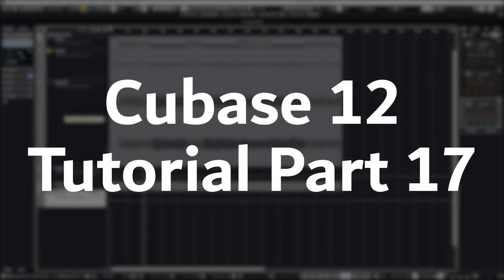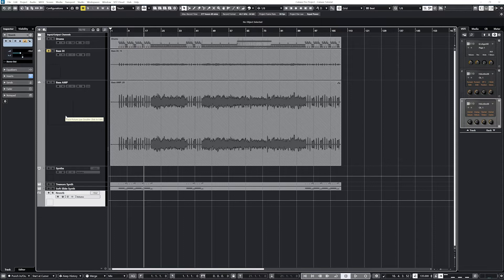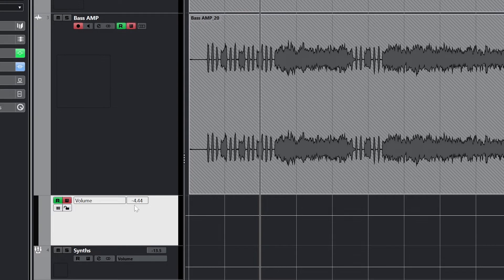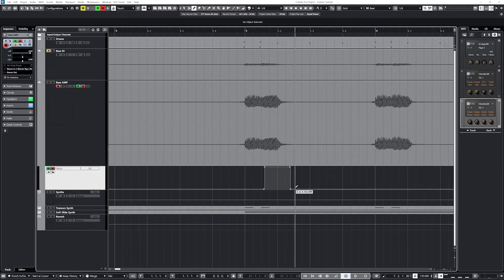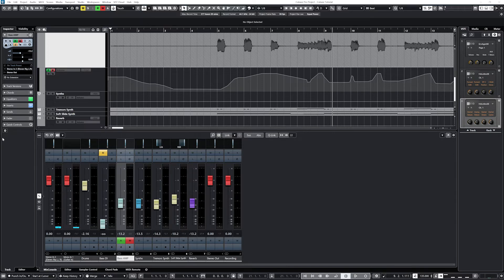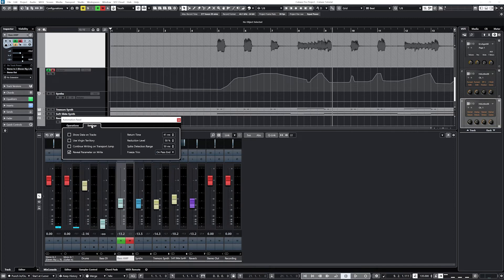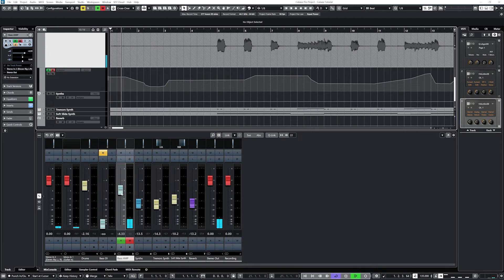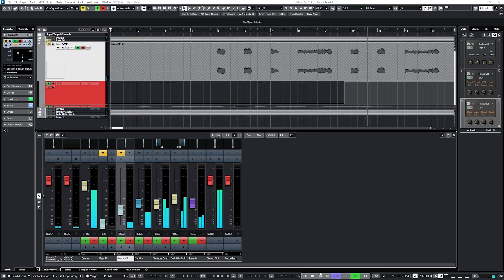Cubase 12 Tutorial (Part 17) – Automation